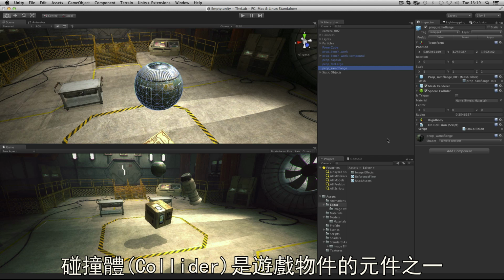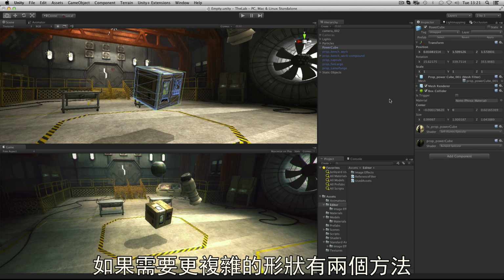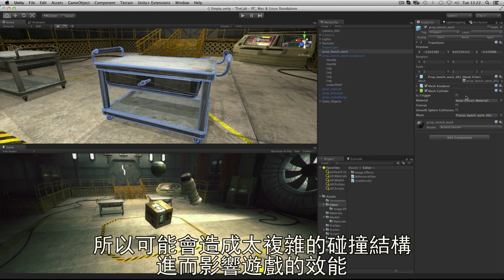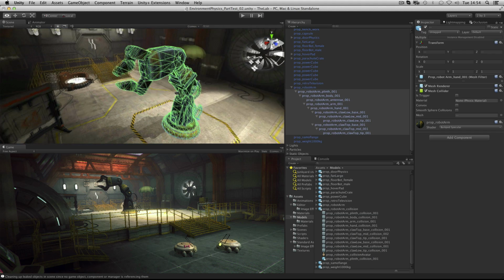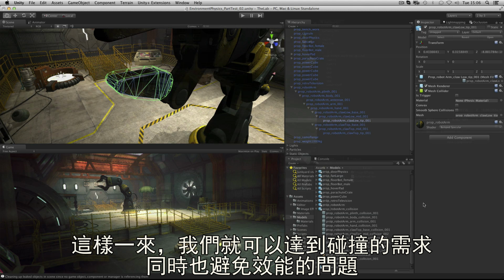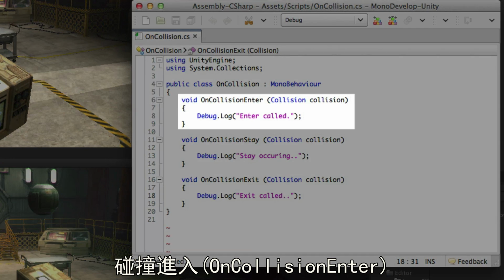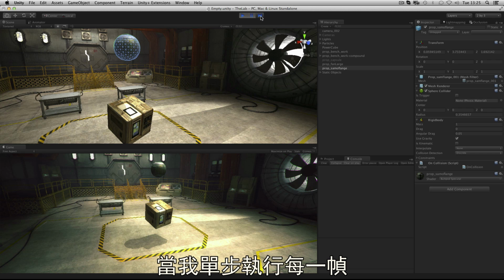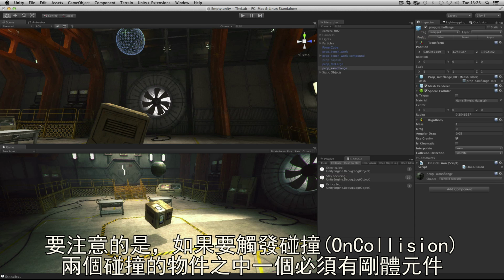Unity官方教學-物理篇 - 1.Colliders 中文字幕